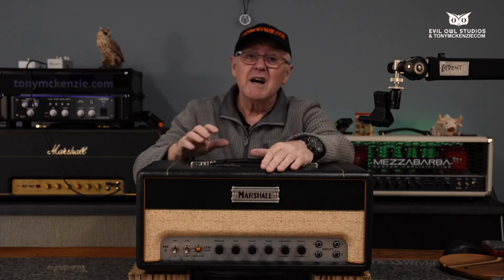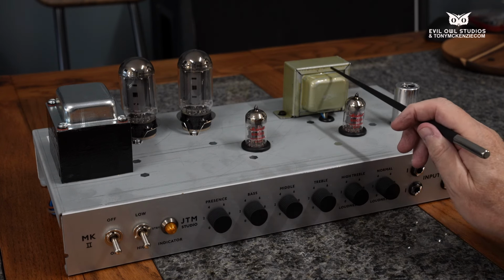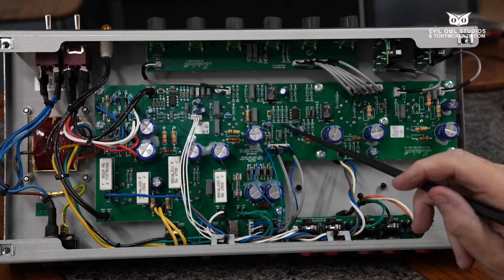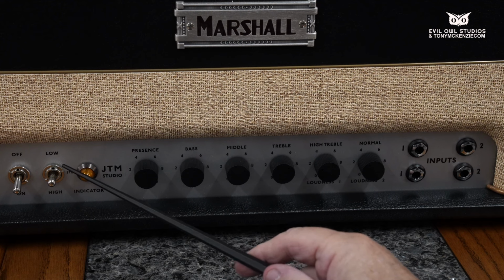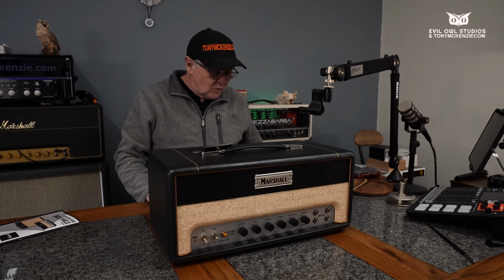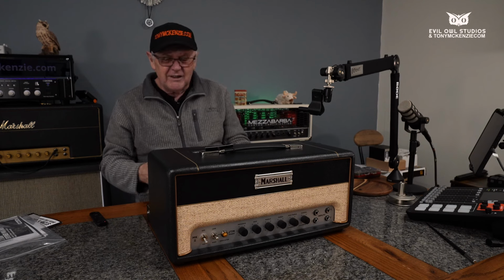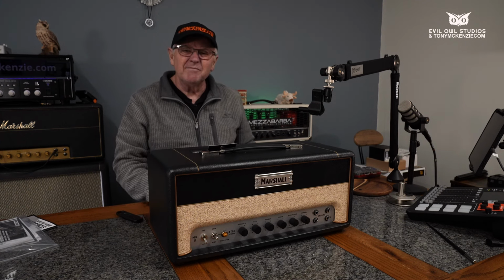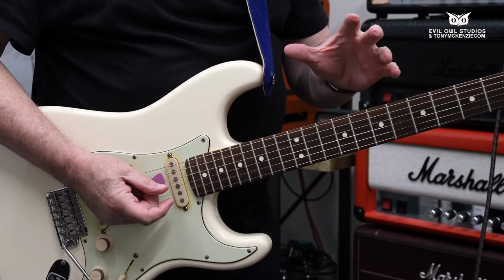Unlock the Truth: Is Marshall JTM Studio ST20 the Best 20w Tube Amp?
The things they never show you about the Marshall JTM ST20 Studio 20w tube amplifier and why its one of the best tube amps out there.

Marshall released the JTM Studio ST20 after a long delay. But is the truth that maybe this amp is at the top of the pile for quality, tone and flexibility. Lets unlock what others never showed you. A fully independent review too!

Contents:

0:00   Start
0:26   Intro & Preamble
0:57   JTM45 Example
1:30   Fair Deal Music
2:26   Comparing with Friedman
2:50   The Chassis
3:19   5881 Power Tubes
3:45   Preamp Tubes
4:02   Inside the Amplifier
4:13   Switch Quality
4:47   Preamp Area
5:33   Power Amp Area
5:47   Cement Resistors Compared
6:57   Control & I/O Boards
7:33   Back of the Amplifier
8:15   Made in England!
8:49   Front Controls
8:58   JTM1 in Marshall Museum
11:06   Amp Aesthetics
11:40   Start Guide & Manual
12:06   3 Year Warranty!
13:02   The JTM Era
13:25   JTM Tones Opinion
14:37   Driving The Amplifier
16:29   Marshall Reissue Pedals
17:32   Other Thoughts
18:39   Have I had Enough?
19:39   Tones with Les Paul
21:39   Tones with a Stratocaster
22:47   Tones with Jumped Channels
25:34   Final Track Tone Example

What you will learn in this video review:
Is this amp flexible for many styles?
What does the JTM Studio 20H cost?
What about overall quality and build?
Does it have a good warranty?

Note final track I edited... as copyright... they say: but sadly not Gary Moore? :(

Unlocking the truth about the Marshall JTM Studio ST20 and comparing with other gear - you decide.

I never expected this amp. And along it came just a few weeks ago so I ordered one for review. I bought mine from Fair Deal Music and I had that amp the very next day! Their service was excellent and the price was very good.

With the Marshall JTM Studio ST20 amplifier this amp uses 5881 tubes as opposed (at least in the UK) to EL34 which on a JTM45 I own had those EL34's fitted.

Many guys will never have played a JTM tube amplifier, let alone with those 5881 tubes, so they really won't have much of an idea about the sounds from this great little amp. And I have to say, neither will they have likely experienced the quality of the Studio series of valve amplifiers from Marshall either if they don't own one.

So in this video I wanted to show most features and benefits that the Marshall JTM ST20 has to offer, but also some of the other products out there that cost far more and frankly paled in to insignificance once you mention quality and maybe engineering prowess.

While I show you some of the things that others really never do, I do also show just how great this amp really is in most respects including some of the tones. Alas the last track someone claimed a copyright.. questionable as they were NOT Gary Moore...

I expected from the Studio series maybe a newer amp model from Marshall (TSL maybe?) after all the previously released Studio series including the SV20, the SC20 (Marshall studio classic), and the 2525, but I have to say that this amp really did surprise me; not least from its incredible flexibility of different tones and suitability to different styles available to anyone who buys one. It's not a deat* metal amp of course! But it can easily do, clean, blues, rock, heavy metal and with the right pedal maybe more.

I do show some of the pedals that I have tried with the JTM Studio ST20H and each has a different tone to it. In there are of course many tube screamers (even a hand wired one) that work great with the JTM.

From just 5w watts out or 20w watts out and that ability to balance the tones with a jumped connector makes this amp very flexible.

Its finished in the older style levant too, and you'll notice no corner protectors.

I do show the Marshall JTM1 at the Marshall museum in the video so do take a look at that priceless amp yourself and see where it all started.

Of course there's not really a Fractal Audio Axe-FX III in the JTM and make no mistake there's no JTM ST20 in the Axe-FX III anything like this one. Real 5881 tubes (valves) rule.

I have spent considerable time creating this video entirely as I said and at my own expense:

PLEASE SUBSCRIBE, RING THE BELL, AND THUMBS UP to give my channel a boost and thank you for watching - I hope the video is enjoyable for you and that you see the tings in it that other reviews NEVER show!.

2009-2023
for more incredible reviews or my YouTube channel